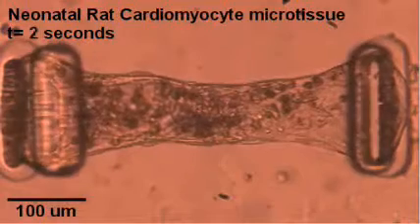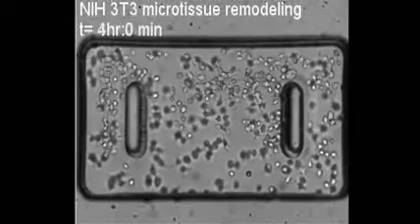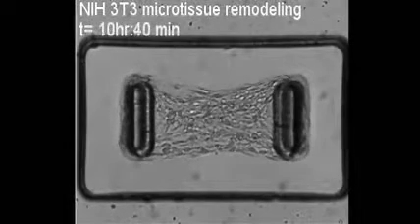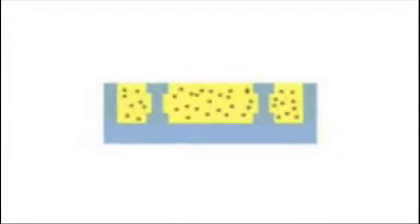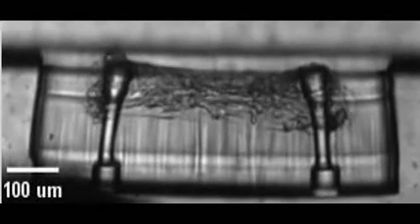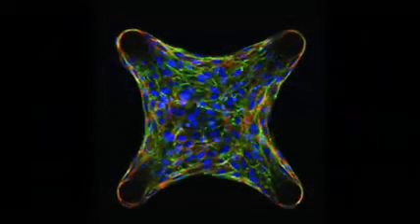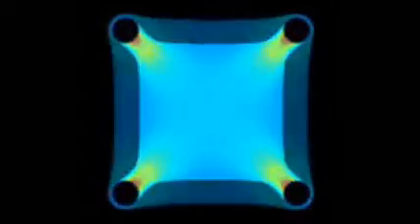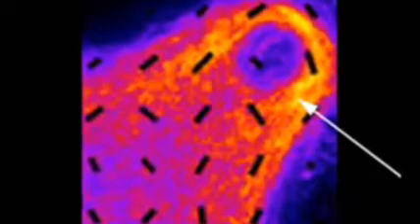Penn Bioengineering: Modeling Contractile Forces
Muscles stretch and contract when we walk, and skin splits open and knits back together when we get a paper cut. To study these contractile forces, researchers built a three-dimensional scaffold that mimics tissue in an organism. First, they poured a mixture of cells and elastic collagen over microscopic posts in a dish. Then they studied how the cells pulled and released the posts as they formed a web of tissue. To measure forces between posts, the researchers developed a computer model. Their findings—which show that contractile forces vary throughout the tissue—could have a wide range of medical applications. Courtesy of Christopher Chen, University of Pennsylvania and the National institutes of Health.